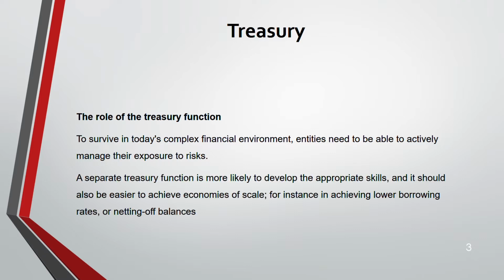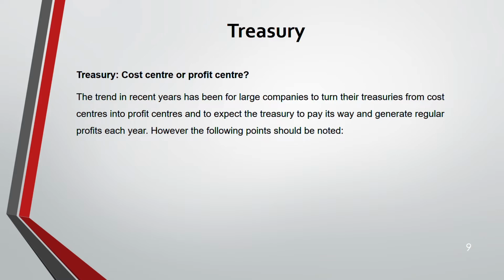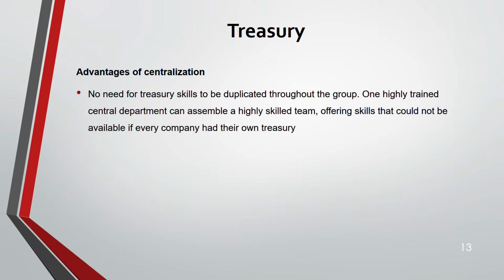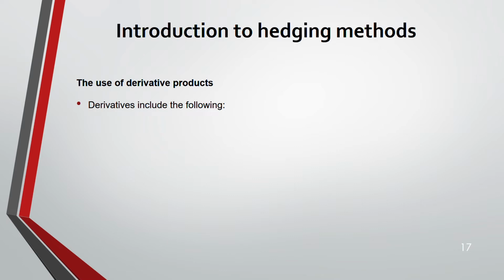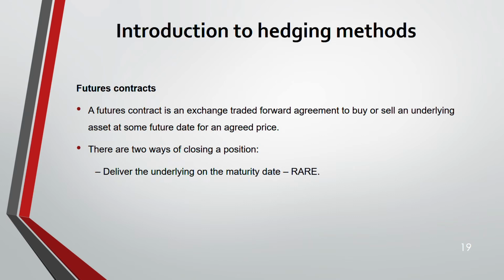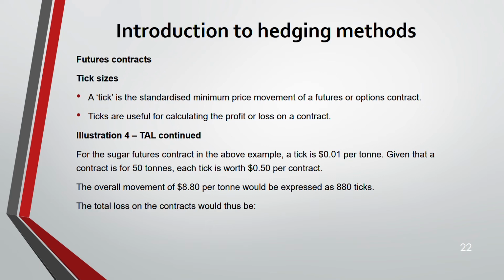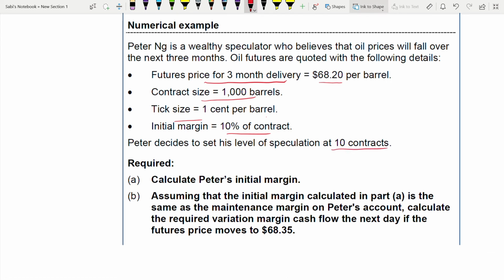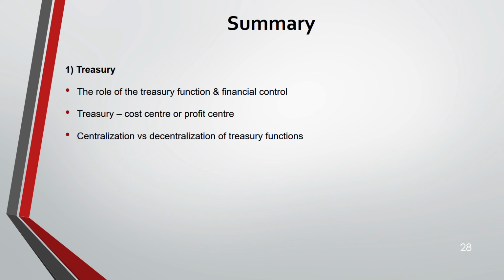ACCA I Advanced Financial Management (AFM) I Role of Treasury Function - AFM Lecture 8